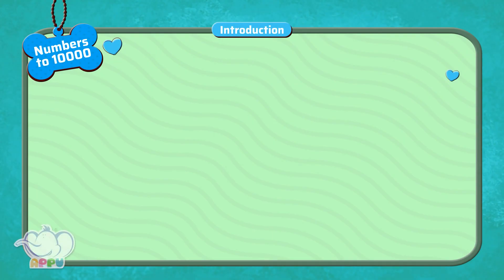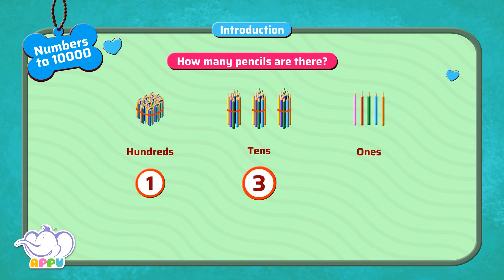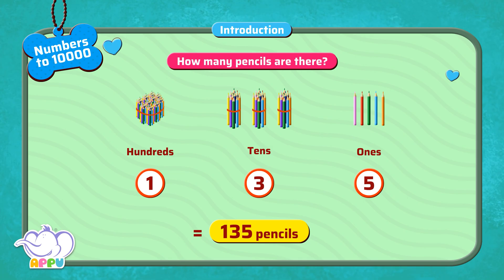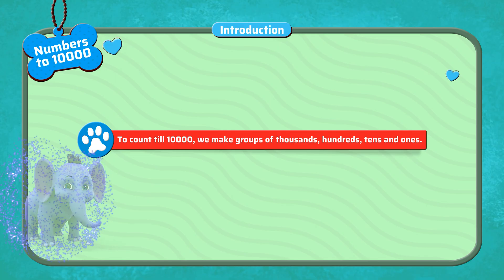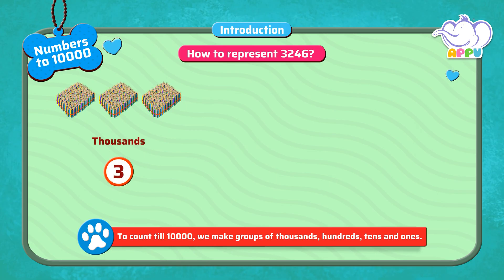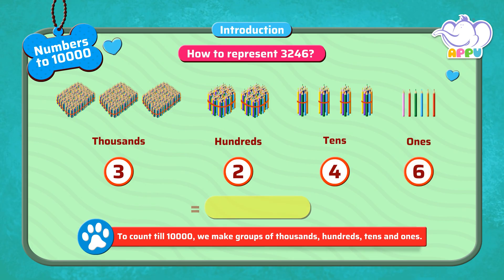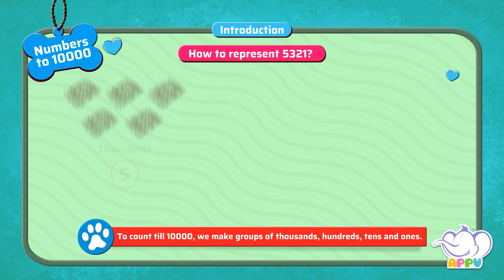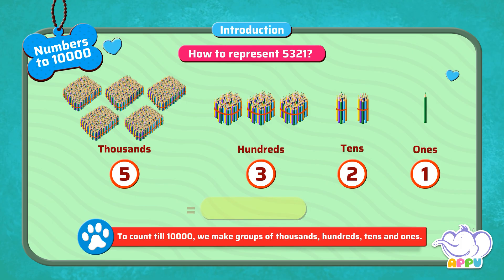G3 - Module 1 - Introduction - Numbers to 10000 | Appu Series | Grade 3 Math Learning